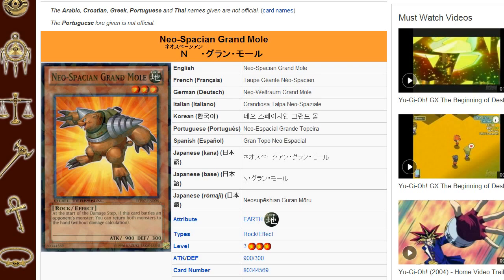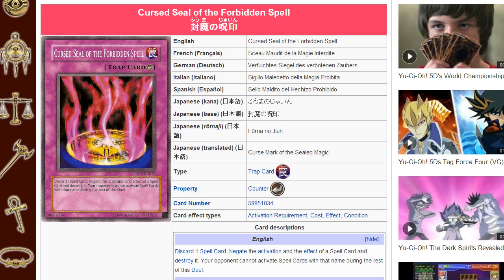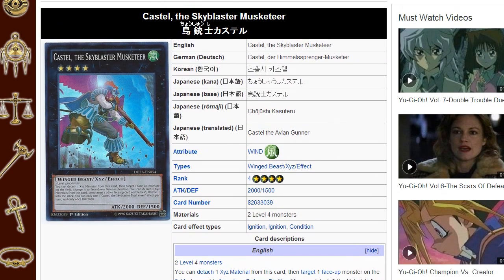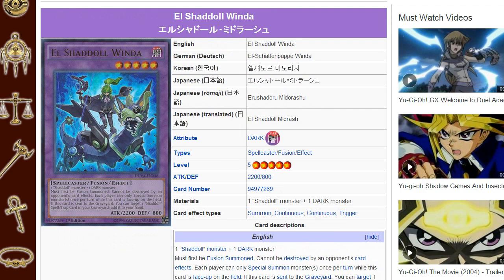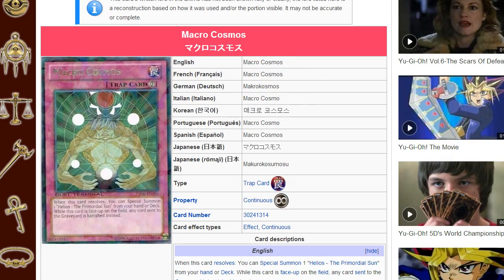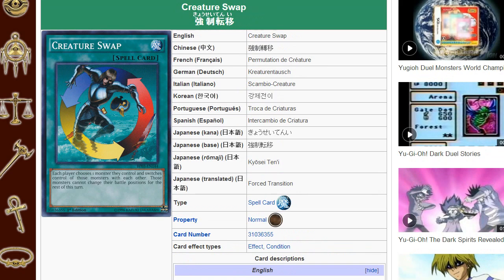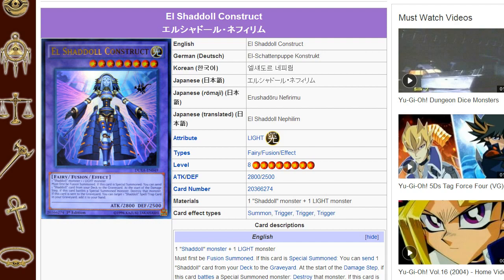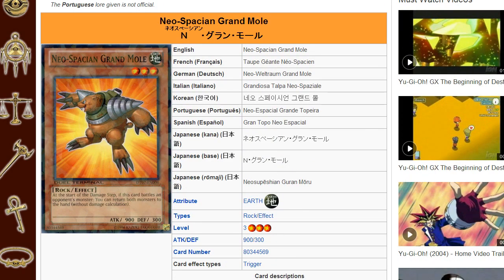How to Side/Beat Shaddolls